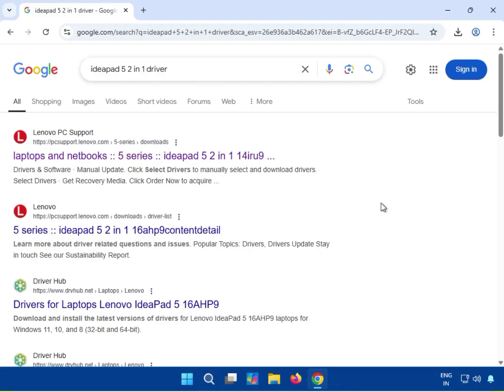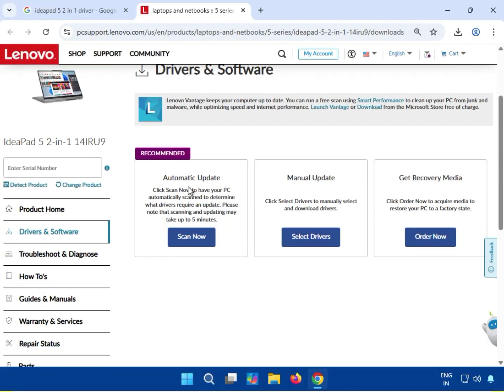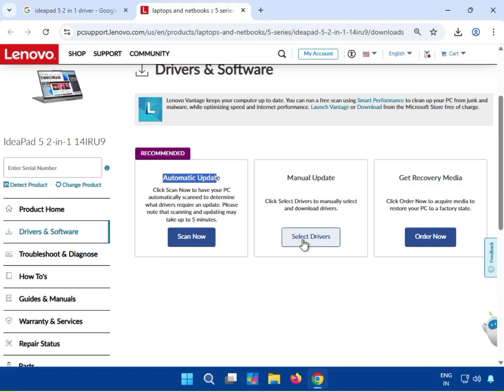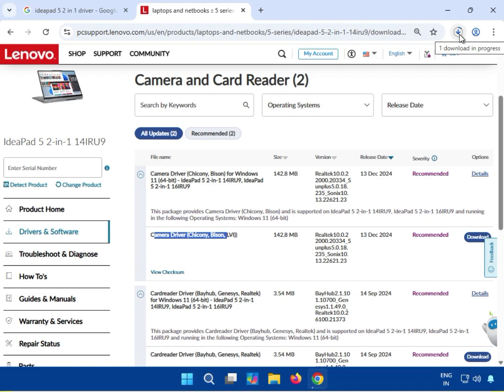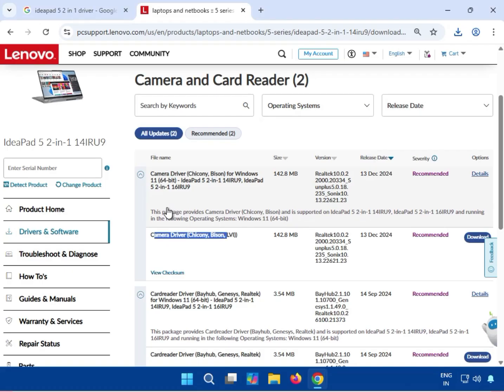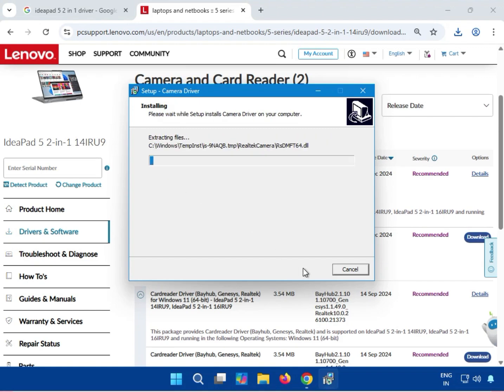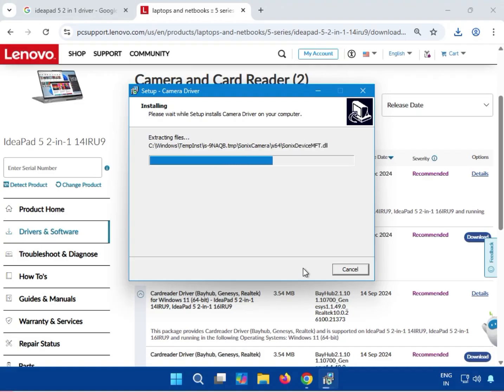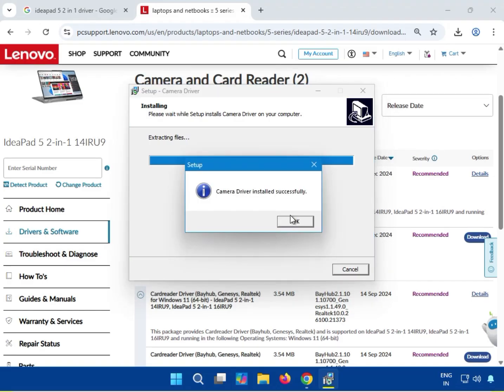How to Download & Install Camera Driver for Lenovo IdeaPad 5 2-in-1 on Windows 10/11